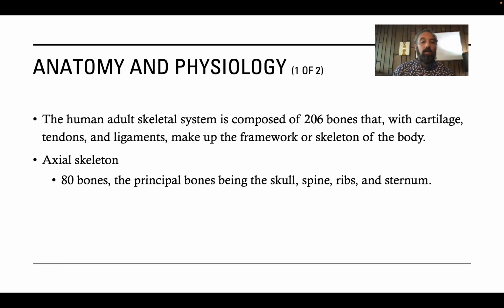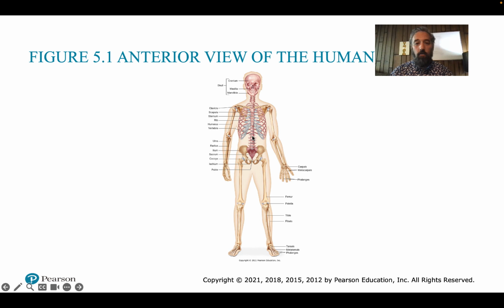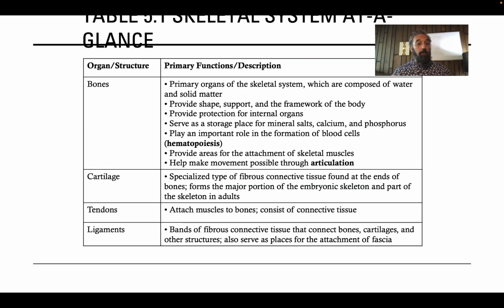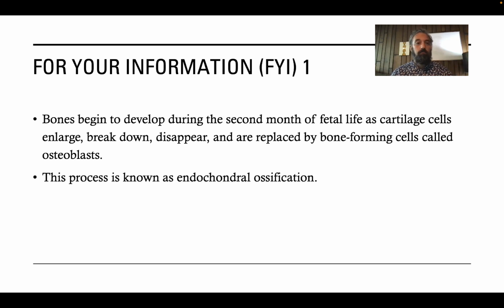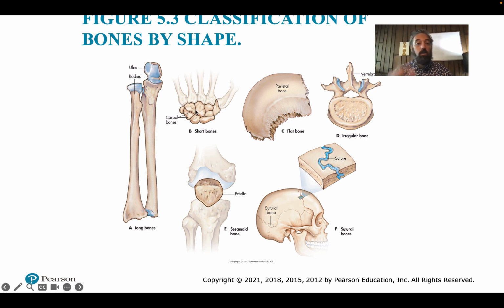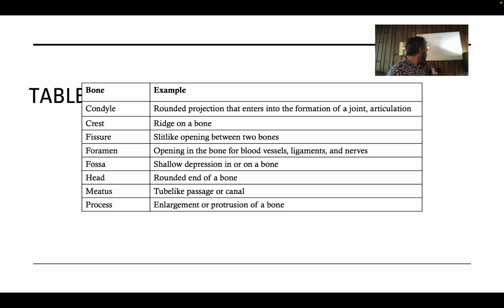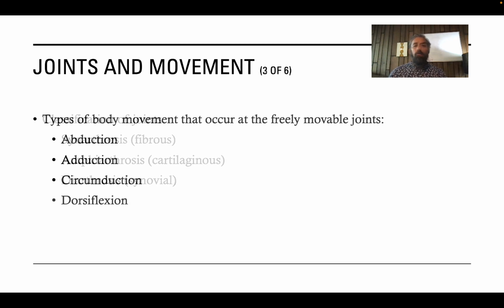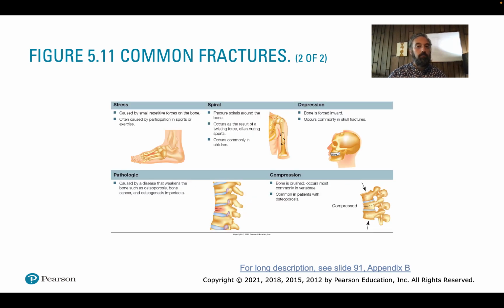BIOL 1310 Musculoskeletal pt 1: Skeletal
This video is intended to give a brief background for understanding medical terminology to be supplemented by the use of a medical terminology textbook. Skeletal System